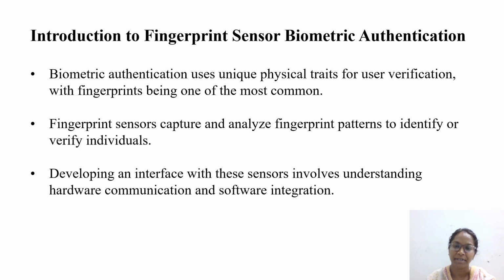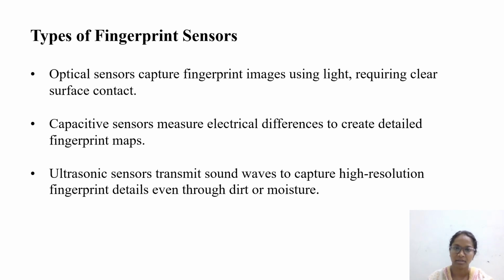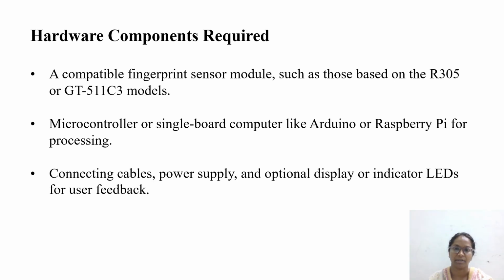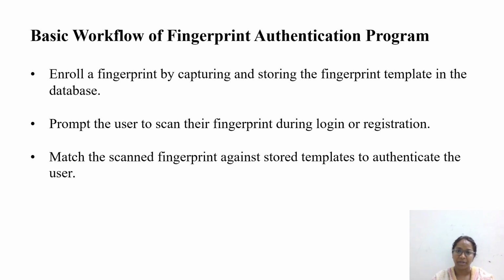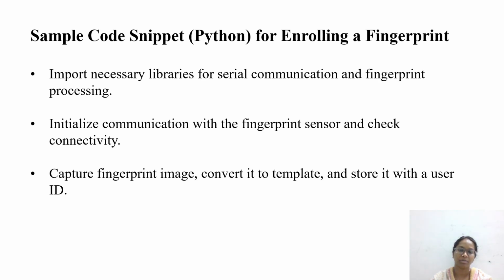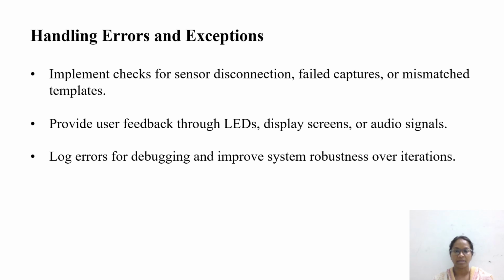Write A Program To Interface With A Fingerprint Sensor For Biometric Authentication